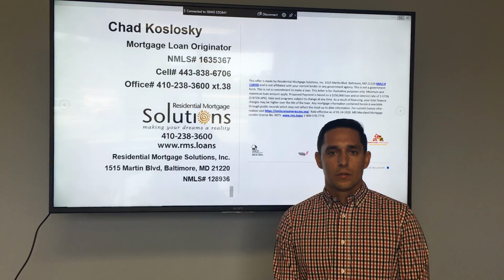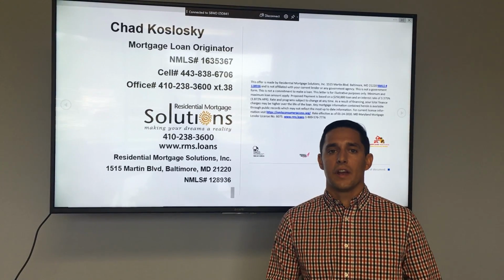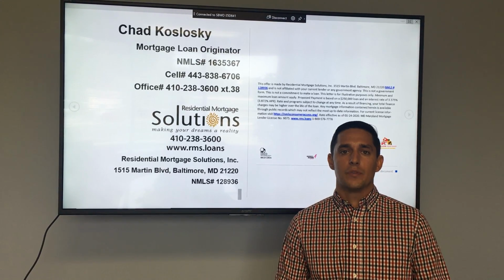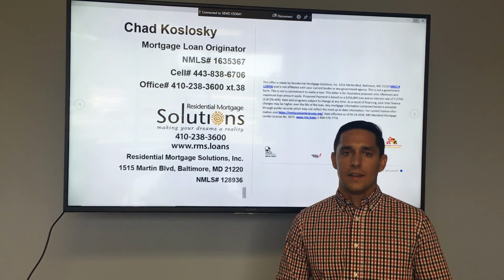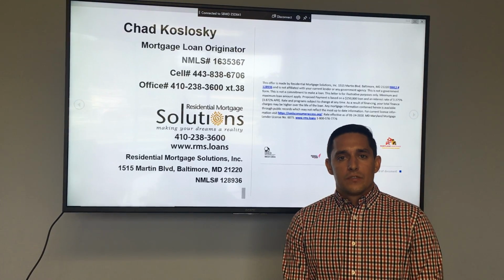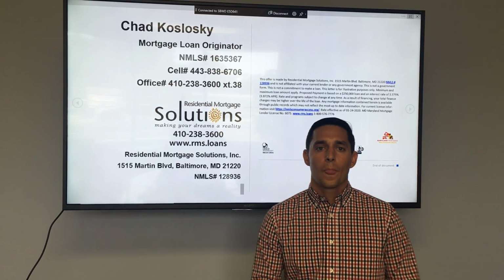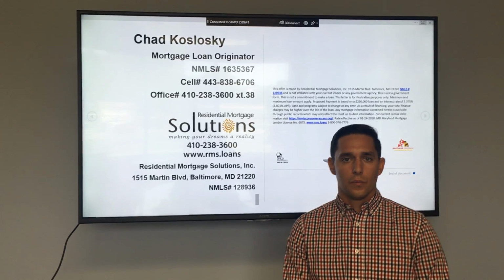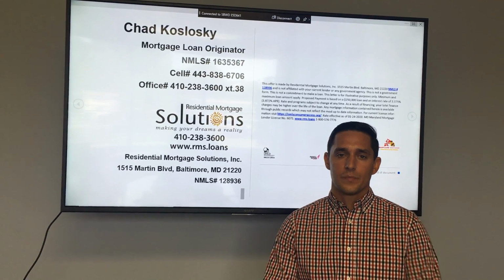FHA v Conventional Loans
Chad from Residential Mortgage Solutions explains the difference between an FHA and conventional loan.